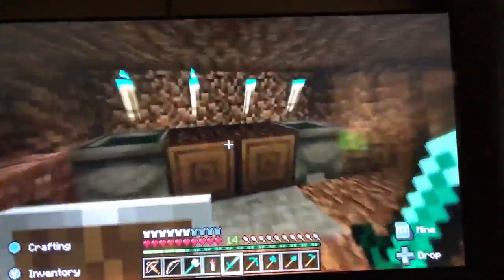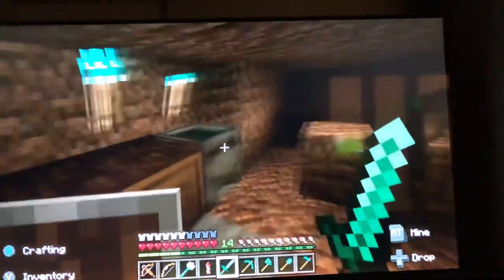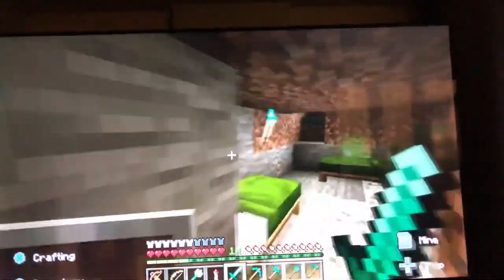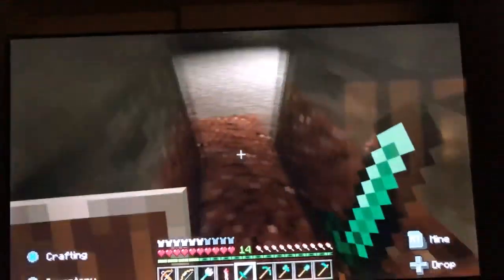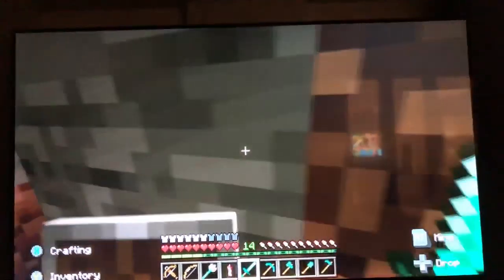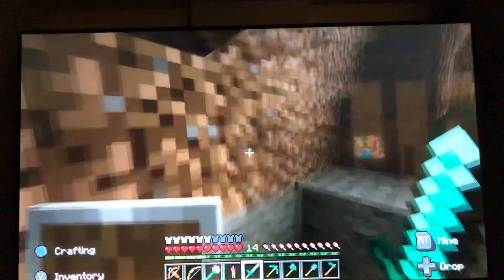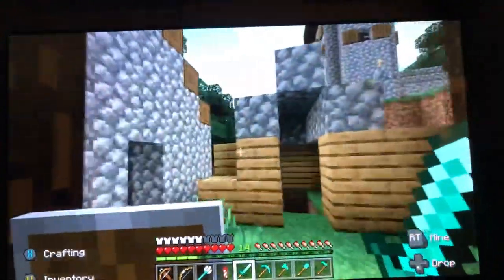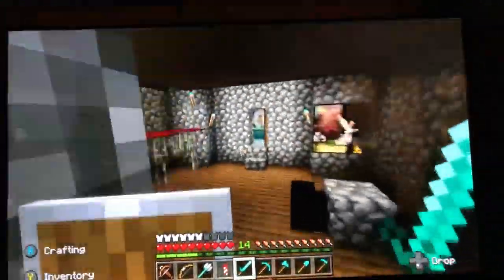Daisy’s amazing air raid shelter